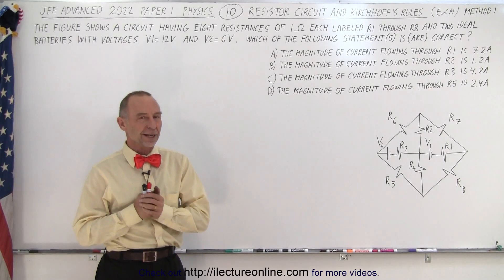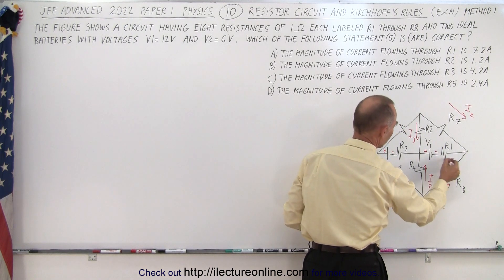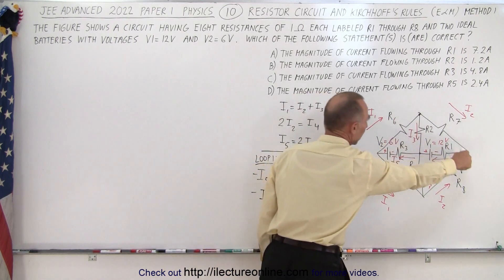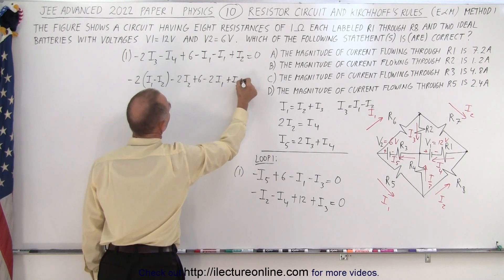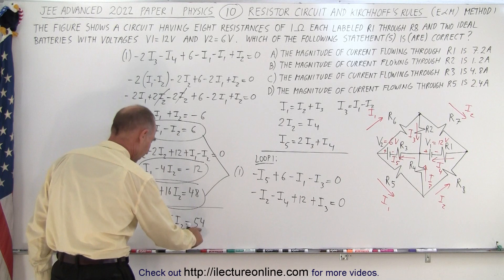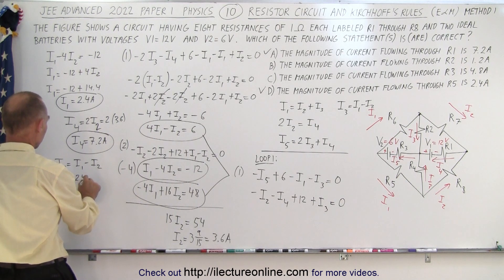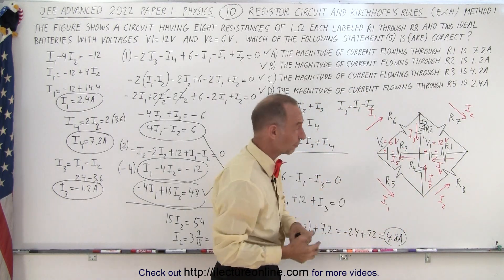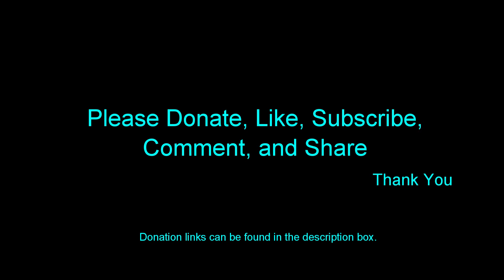JEE Advanced Physics 2022 Paper 1: #10 Resistor Circuit and Kirchhoff's Rule (Method 1)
(Method 1)  The figure shows a circuit having eight resistances of 1ohm each labeled R1 through R8 and two idea batteries with voltages V1=12V and V2=6V. Which of the following statement(s) is (are) correct?
(A) The magnitude of the current flowing through R1 is 7.2A.
(B) The magnitude of the current flowing through R2 is 1.2A.
(C) The magnitude of the current flowing through R3 is 4.8A.
(D) The magnitude of the current flowing through R5 is 2.4A.

Title:  JEE Advanced Physics 2022 Paper 1: #9 Capacitor with Dielectric
Title:  JEE Advanced Physics 2022 Paper 1: #10 Resistor Circuit and Kirchhoff's Rule (Method 2)